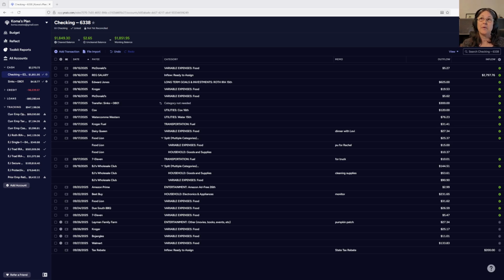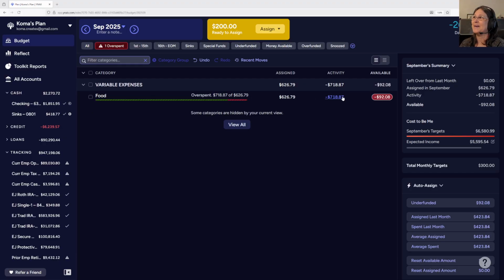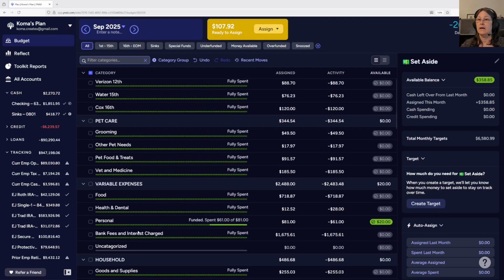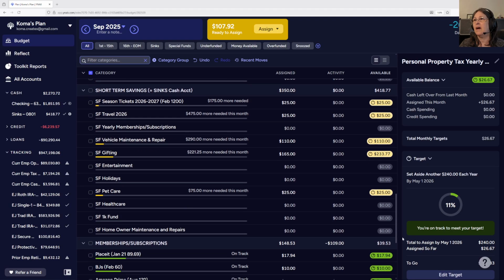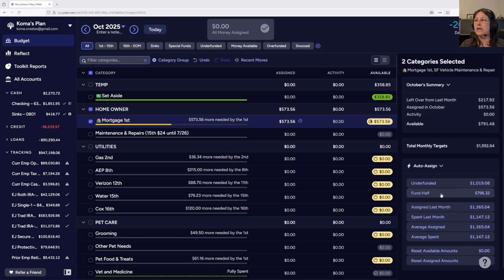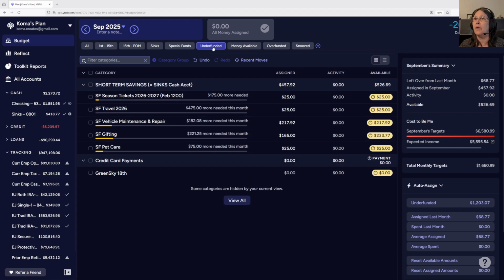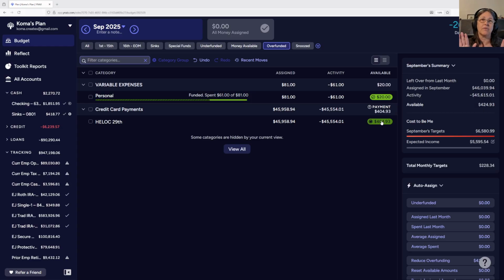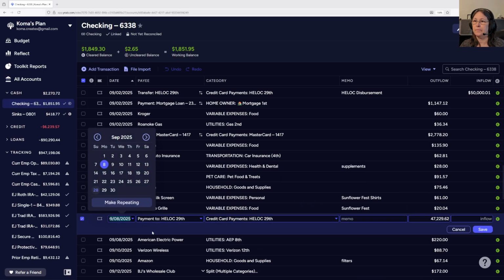YNAB Budget With Me | September 2025 | Check-in Week 4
YNAB Weekly Check-In | September Week 4 Budget Update → Tracking income, expenses, and goals in YNAB as I prepare for retirement.

Description:
In this week’s YNAB budget check-in, I review how my income and expenses shaped up for September, Week 4. I will also review my current debt accounts to clear up any miscommunications about them. Finally, I’ll walk through what got spent, what got saved, and how I’m adjusting categories to stay on track with my financial goals.

💡 Why Weekly Check-ins Matter:
Budgeting isn’t “set it and forget it.” Weekly check-ins help me catch overspending, move money where it’s needed, and stay accountable—especially since I plan to retire.